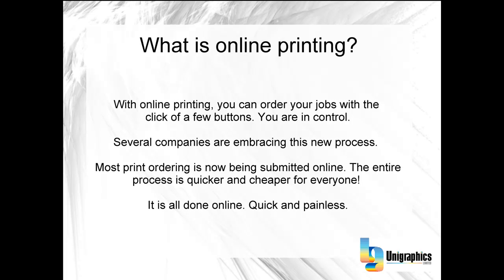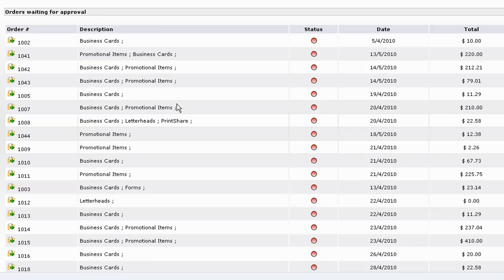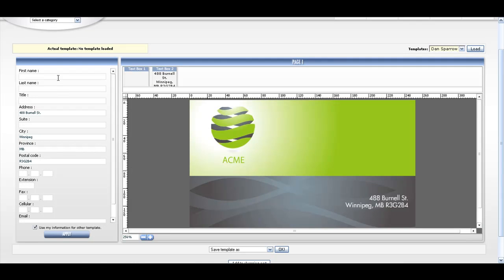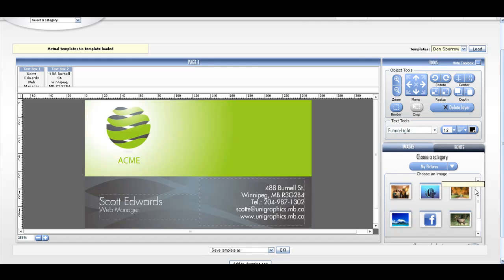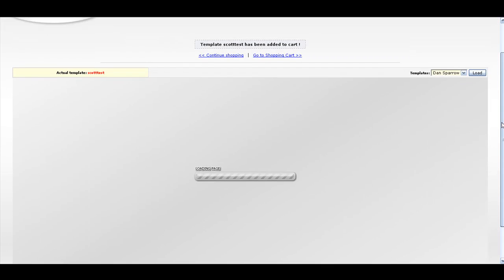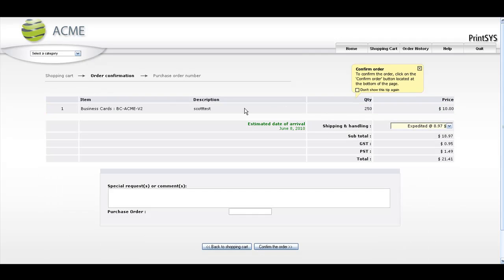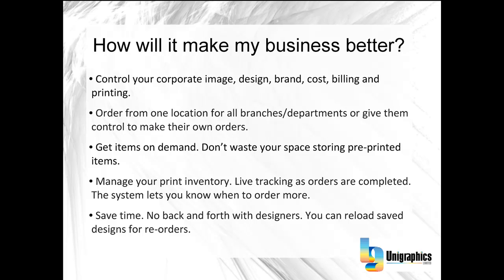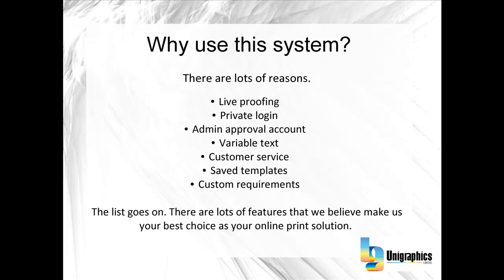Online Printing for Businesses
An overview of the Online print ordering system for businesses by Unigraphics Limited in Winnipeg Canada. A one stop shop solution for all the printing needs of any business.